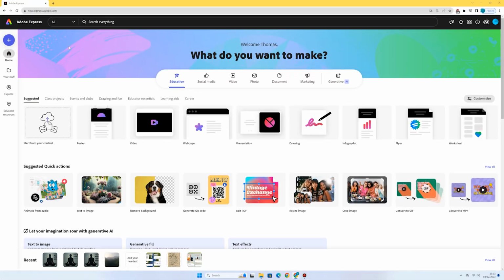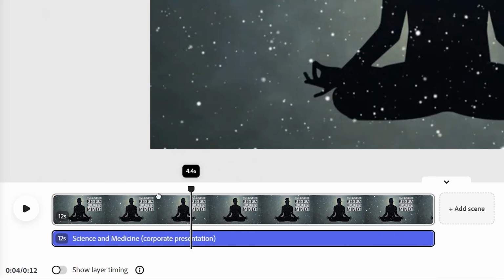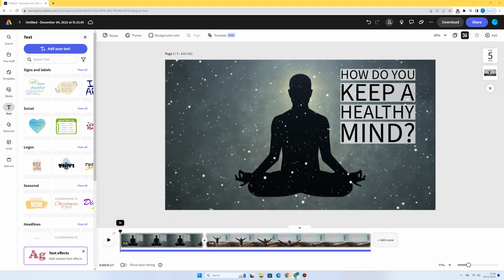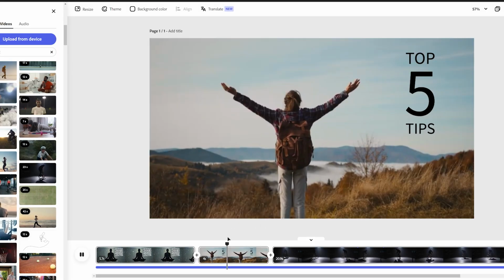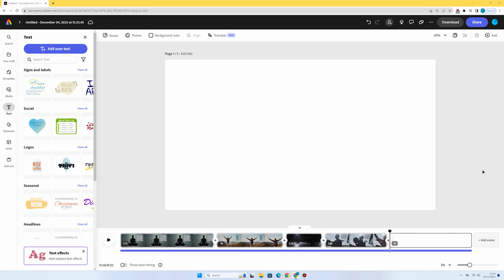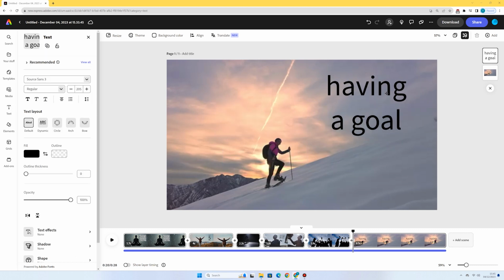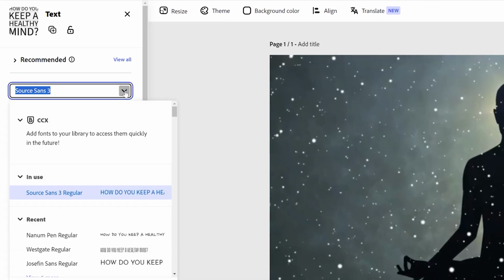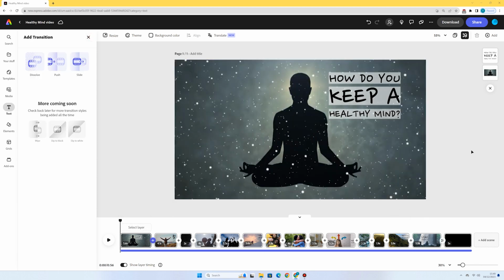Healthy Living - Adobe Express Lesson Plan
In this lesson, pupils will create a video with 5 top tips for keeping a healthy mind.

Learning Objectives

➔ To consider how activities, attitudes and choices contribute to a healthy mind
➔ To share their own 5 top tips for how to keep a healthy mind
➔ To select appropriate clips and music and edit them together for effect

Cross-curricular Links

PSHE - Health and Wellbeing (KS2)
Computing - Information Technology & Digital Literacy (KS2)

Resources